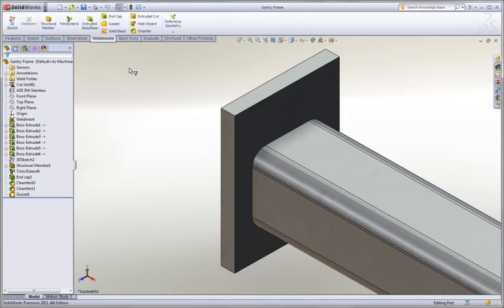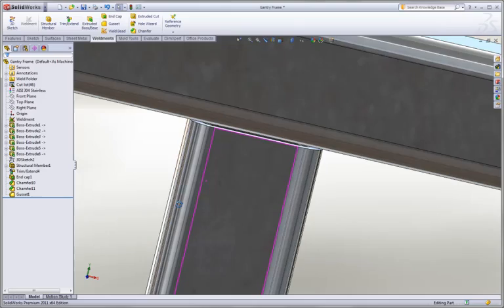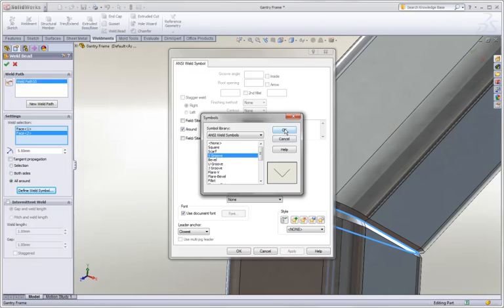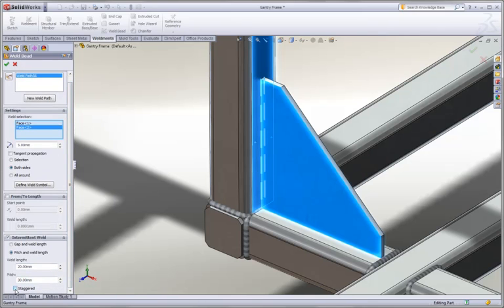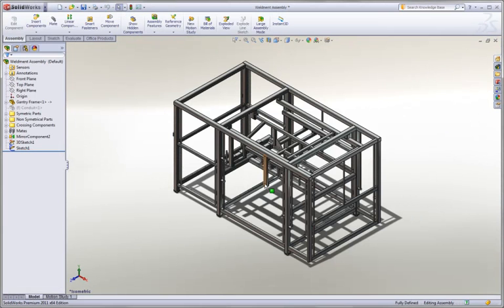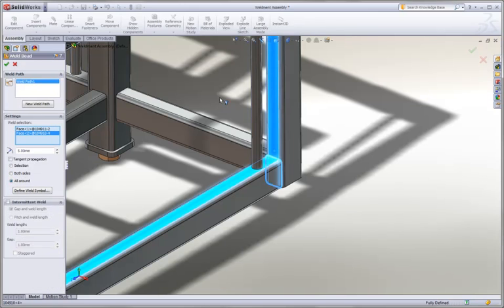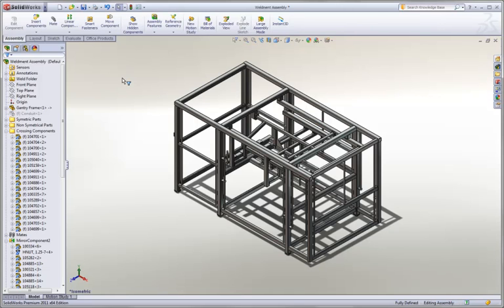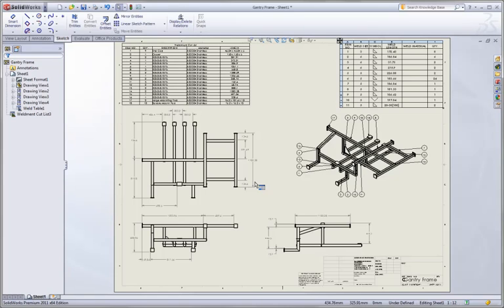SolidWorks 2011 - Weldments